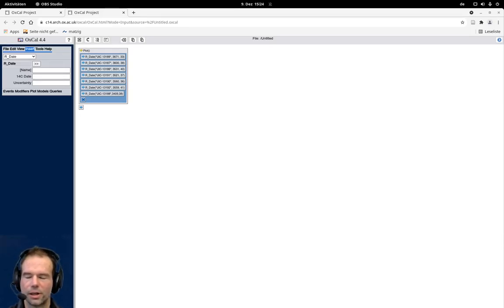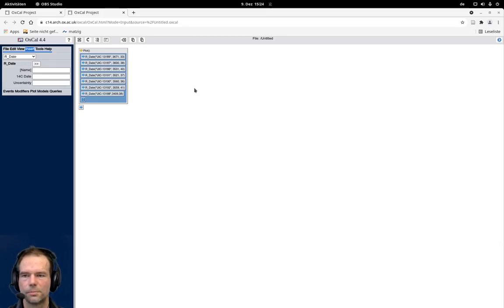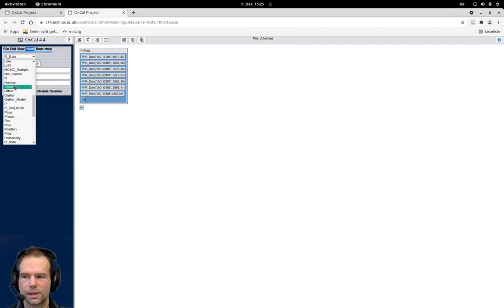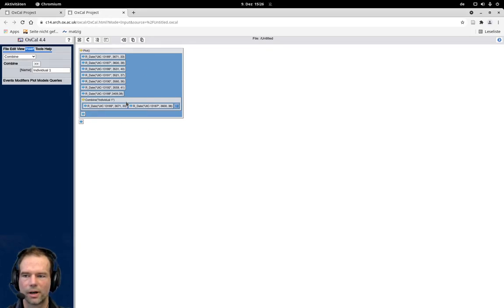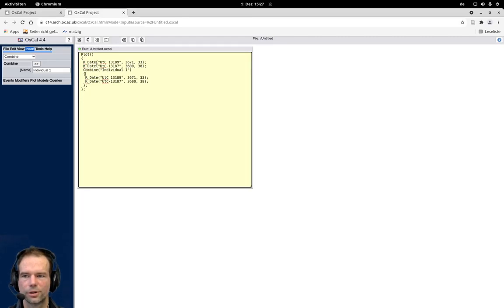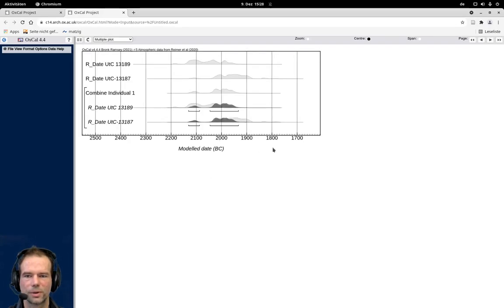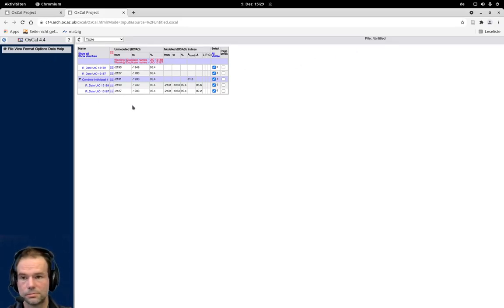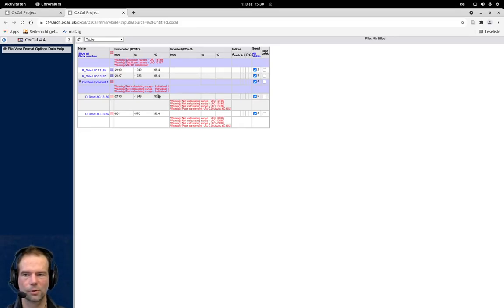11.02T - Combine with OxCal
How you can use the Combine function within Oxcal to get a more precise chronological determination from multiple dates dating the same event